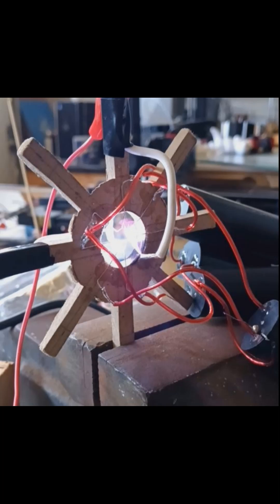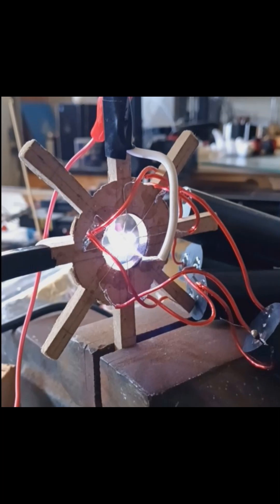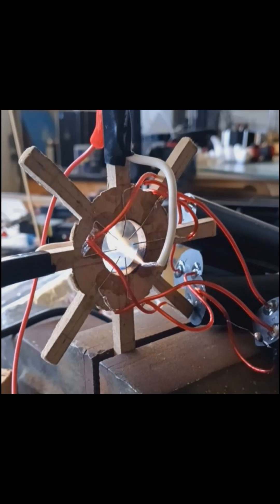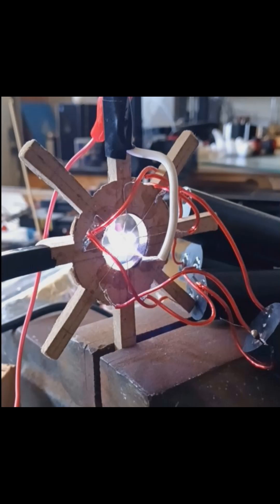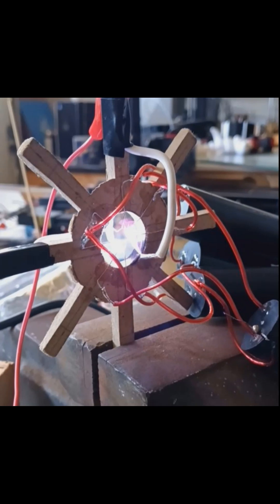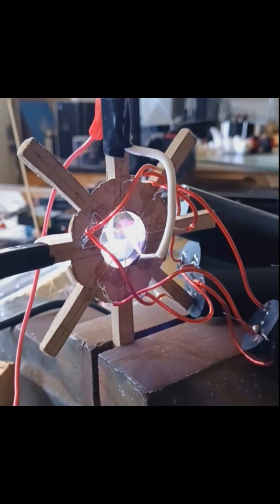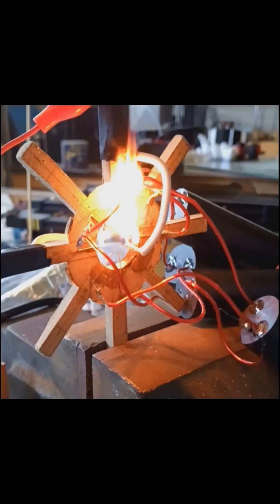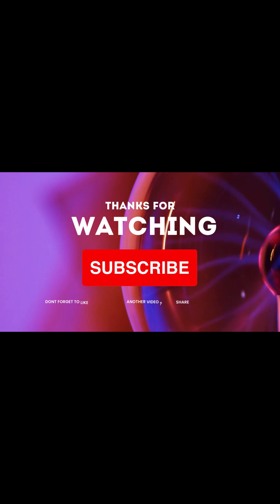Voltage Vortex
This was to see what would happen to a spark run through high voltage modules. It was terrifying.

On the bottom right of the screen is a voltage module that burnt off but gives a big spark every few seconds.